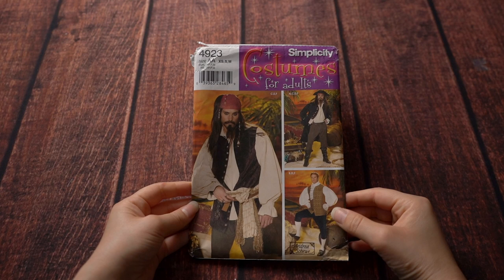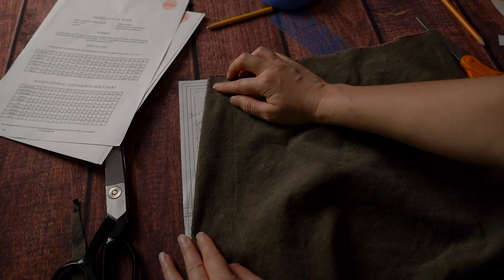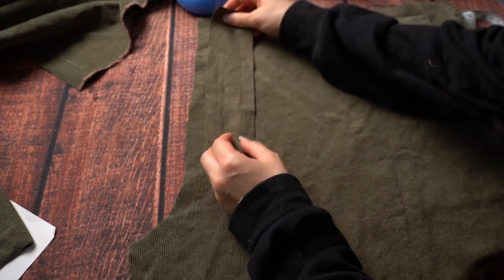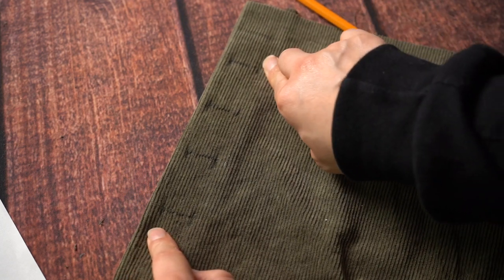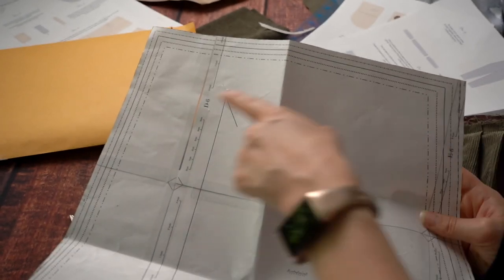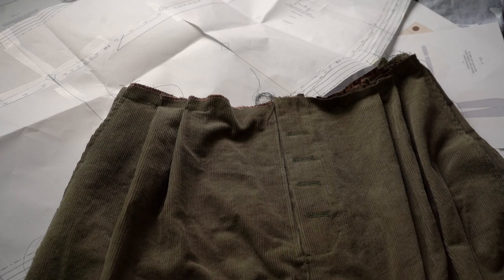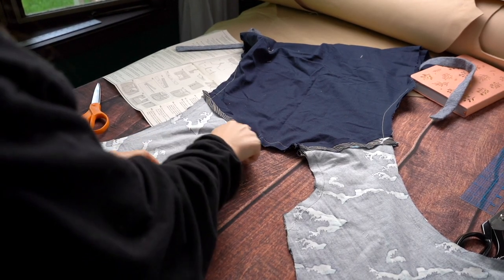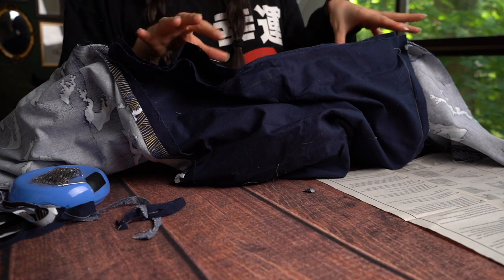Making Pirate Pants and a Vest for Adventuring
First couple pieces of our pirate costumes, they're not the most exciting but they're very important base pieces! Im super excited to start this series, I'm going to be doing a lot of leather working but I'm also super excited to have a really comfy pair of adventure trousers! This pattern was kind of a ride but they turned out great in the end so I guess that works lol

Patterns
○ Simplicity 4923

Skip Ahead:
0:00 Intro
2:39 Patterns
3:38 Cutting Pants
4:04 Pockets
5:53 Fly
9:09 Putting the rest of the pants together
12:53 Cutting the Vest
13:16 Skipped some stuff, sewing the vest together
14:40 Vest Hem
15:44 Button Holes and Buttons
16:42 Reveal
17:46 Discussion
22:14 Outro

📷 Filming Gear:
○ My camera

“Gone are the Days” - Trevor Kowalski
“Blood Orange” - Arden Forest
“The Paper Birch” - Johannes Bornlöf
“Dreamers of the Shore” - Volcan Peaks feat. Cody Francis